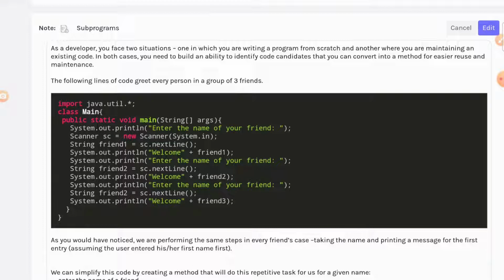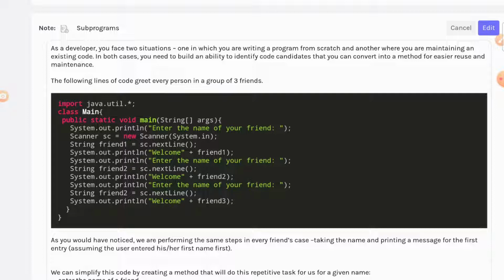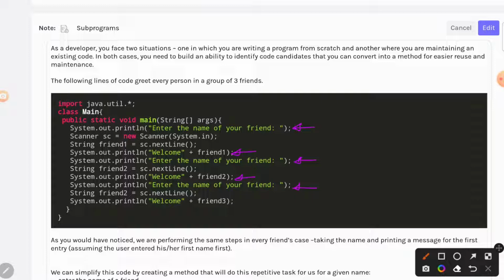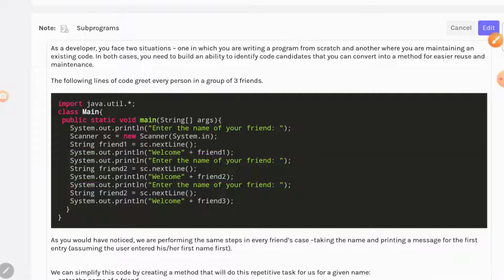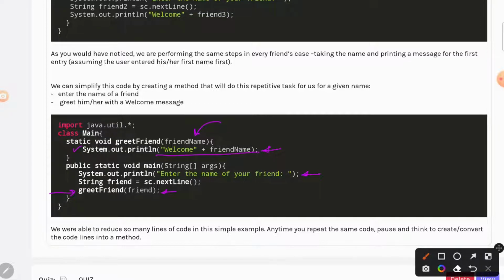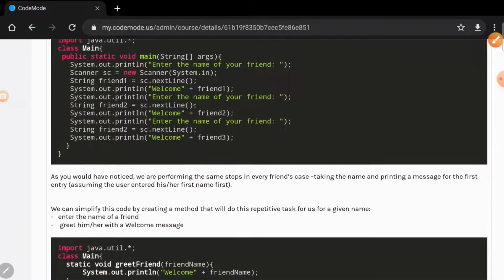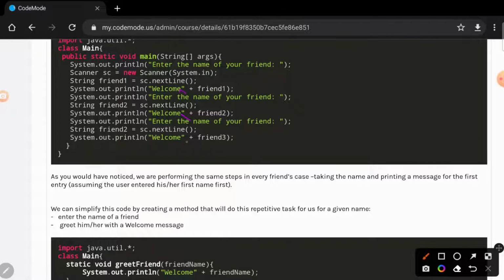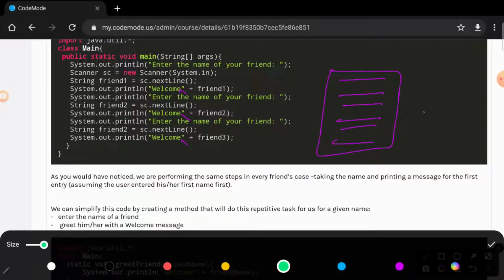What is a Subprograms in Java | What is a method in Java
Enroll in Practical Java Course & earn a Certificate upon completion:
In this lecture, we learned about methods in java. We discussed what is a subprogram and what is the use of a subprogram. we learned about the user-defined method in java. We see the use of user-defined methods in java and how we can use a user-defined method in a program.

User defined method in java
User defined method
use of User defined method
method in java
how to create User defined method
how to make User defined method
what is a User defined method
uses of User defined method
how to use User defined method
methods in java
what is a subprogram
what is the use of subprogram
subprogram in java
java
java tutorial
java tutorial for beginners
learn java
java course
java programming
java programming for beginners
java training
programming
tutorial
beginners
java coding
java language
java placement